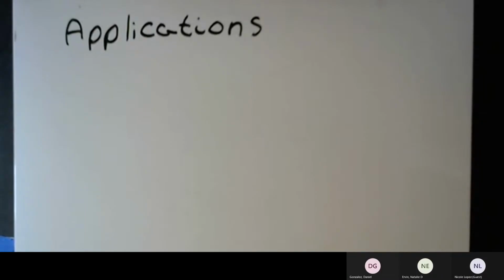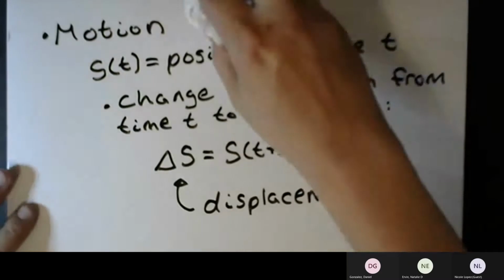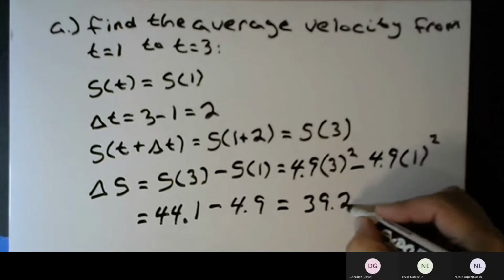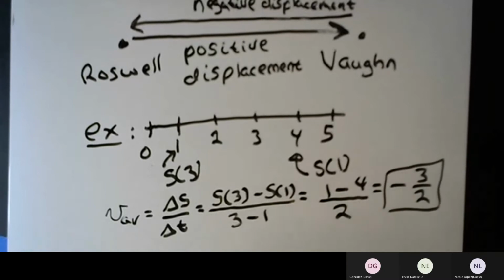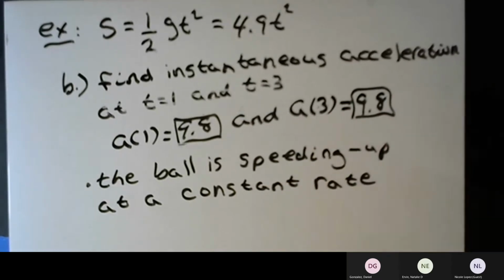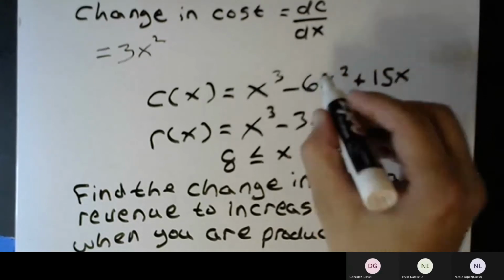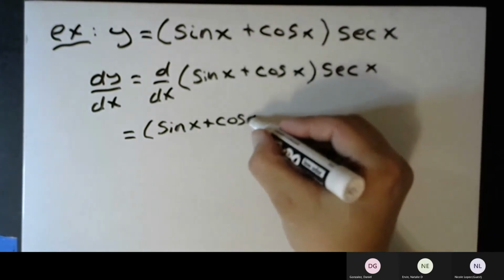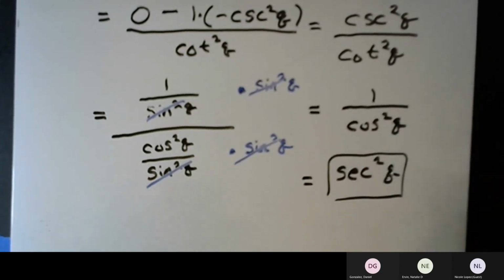Calculus I Lecture: 3/3/2021